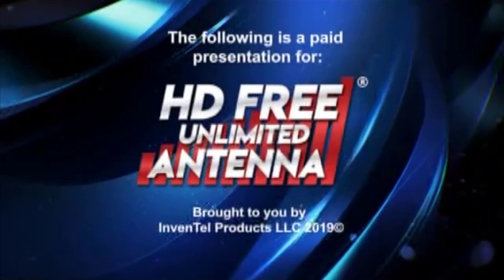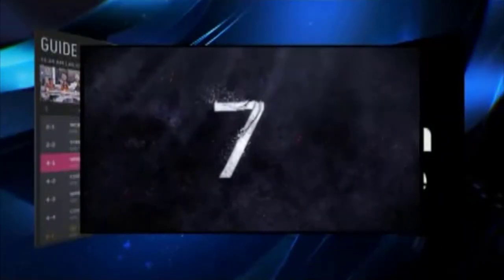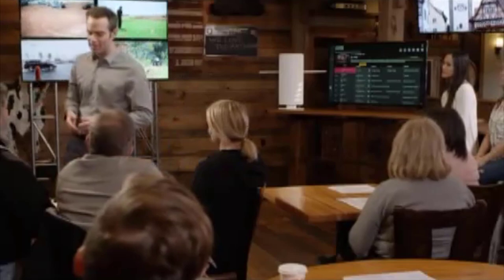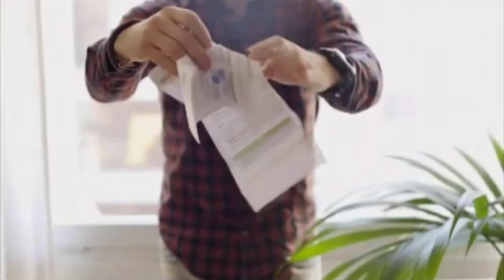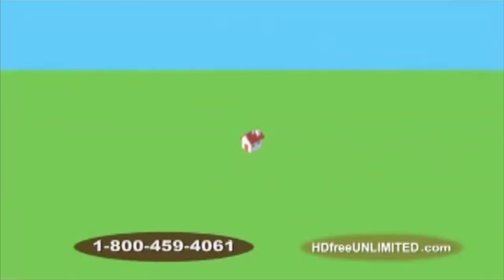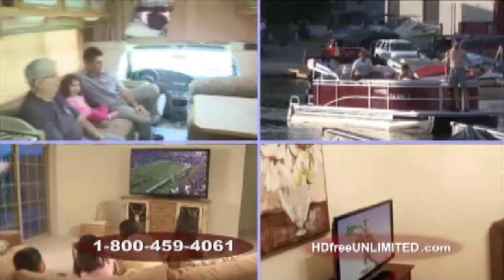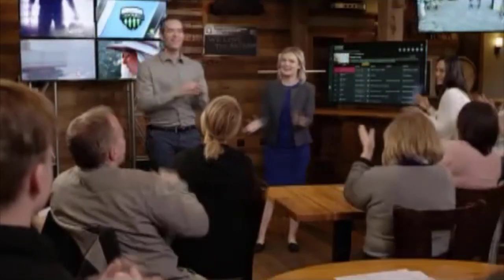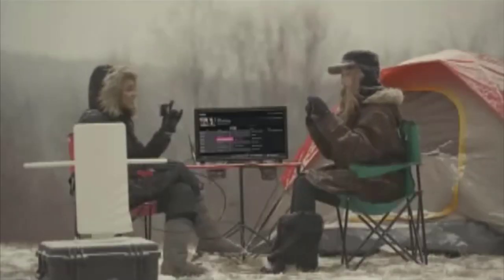InvenTel Products - HD Free Unlimited Antenna - Official Paid Program (High Quality)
Oh, where to begin on this piece. Let's start that this in summary is the worst paid program I've ever seen in my life. It really has been years since I've seen one of such horrible quality. Before this, the worst one I've seen was the making money package, the one with the tiny classified ads that Don Lapre did in 1992, but this one somehow managed to top that. There are so many things wrong with this, like when the ad continuously states that "cable companies don't want you to hear this information" like it's some brand freaking new hack that they discovered yesterday and not like something that we've all been aware of for years, decades even. Then there's when they mention free television, which is true about antennas, but they fail to mention that they can only pick up local networks and sometimes even networks outside the local viewing area, those networks hardly ever work, but they are still recognized by the antenna. It's not really misleading, but all these people are so impressed about free TV, that they don't take into consideration all of the previously stated, and thus are later disappointed that many of the networks they used to watch with cable television are no longer there, and now, they're standing near the satellite cable wire they just cut and with none of their favorite networks, on top of that, now they have to come up with an excuse as to why their cable wire is cut when they inevitably have to call up their cable provider.

Cable provider: So why is your cable wire cut exactly?

Mindless consumer: Some vandals came by and cut the wire.

Cable provider: You cut the wire because you saw the people in the unlimited antenna infomercial do it, did you?

Mindless consumer: Yeah :(

Cable provider: lol L

I suppose it varies by location, but here in the Memphis viewing area, we just get the same generic local channels that everyone else gets, with a few additional ones like the channels from TBN, but those suck so we just ignore those. This one also claims to have 200 miles of range, unlike the 20 - 80 miles with normal antennas that are sold at regular retail, which, in thoery, means that you should get more channels than with other antennas, although, I'm not willing to pay the 99.99+ dollars that this thing costs because I'm not in the mood to get AIDS and grow 102 additional limbs, but if you have this, by all means, please, let us know if you get all the channels in the world or if you now are, in fact, a centipede. I'm dying to know. I'm worried that I'll run out of description characters before I get all my thoughts out, and we're not even at the worst part yet lol The footage with the two women going to empty locations to test the antenna is also strange because it shows them recording with their iPhones (which friggin' are probably from 2001) but when it cuts to the iPhone footage, it shows that ultra, turbo generic rectangular outline around the screen with the recording symbol and time, and the phone signal. It's so horridly edited that it makes you wonder if the poor editors of this program had a howitzer cannon to their head the whole time. Back to the women, one of those clips show them near a large electrical tower that spews out deadly radiation like a radio jammer that could give you AIDS, yellow fever corona, bubonic plague and make you grow like 107 limbs, essentially becoming a literal human centipede. Hats off to them, they risked all of that in order to make an infomercial that is so bad that it gives you all of that. And the restuarant event they hosted, oh my goodness, the guests they interviewed, the host and co-host, I can't think of a way to describe how mad this made me from the sheer stupidity. What got me more than anything was when the audience was chanting the "we want free" or whatever it was, they had the guts to use the percussion track from "We Will Rock You", a low quality, slowed down track at that. And then you had the alleged "former cable employee" they interviewed, I'm not sure what his deal was, much like the ClearTV paid program, they probably just got their barista to put on a ski mask and then deepened his voice to make it seem legit. I'm not sure why these antenna marketers even bother doing that when it's so obviously fake. At worst, they could've tried to make it more convincing. We all know it's faker than America's Got Talent, why not at least put some effort into it, right? This thing is so overloaded with issues that I just have to wonder if this works, which again, if you have this, let us know how well or crappily it works. At the beginning of this elongated essay, I stated that, in my eyes, Don Lapre's Making Money Package from 1992 was the worst paid program ever made, but at least that one had heart. They put effort into it, they made it convincing. I would much rather watch and be subjected to that garbage. But as for this? I would much rather have someone drill into my pancreas and then shove a railroad spike into my prostate.